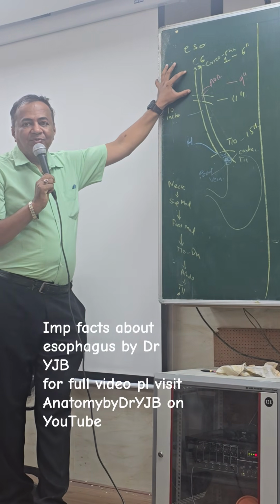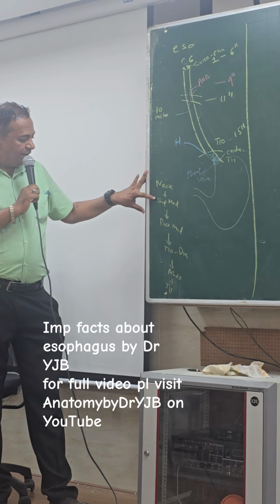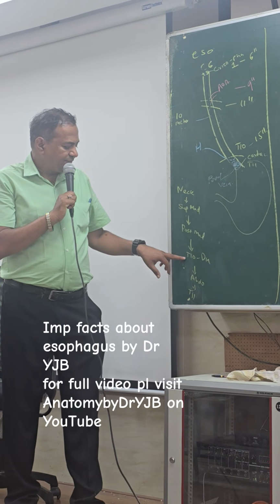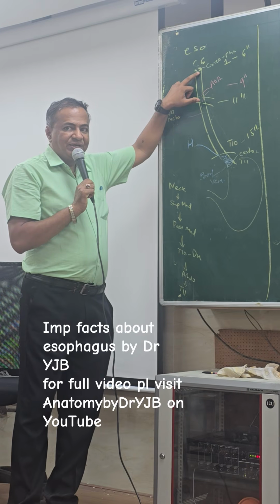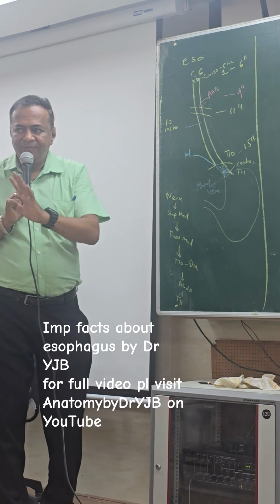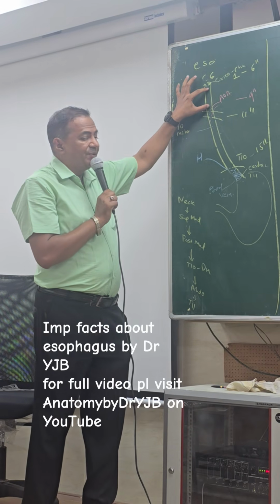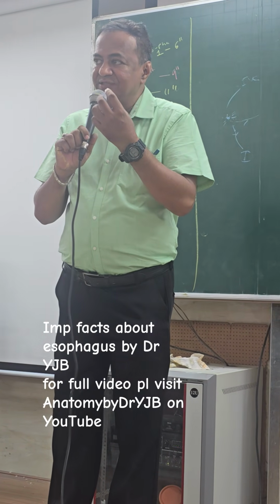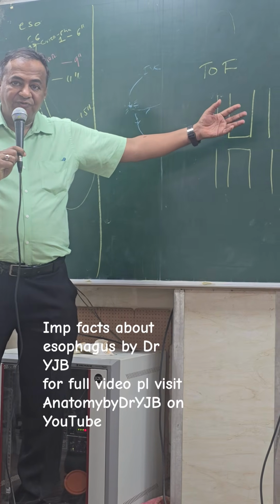Imp facts about esophagus by Dr YJBfor full video pl visit AnatomybyDrYJB on YouTube